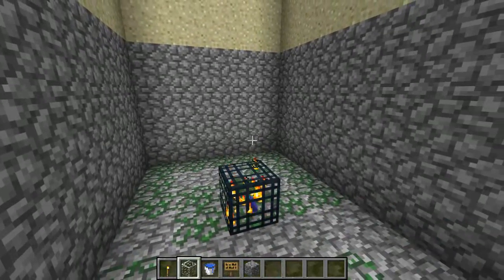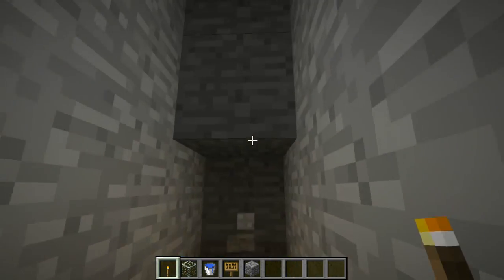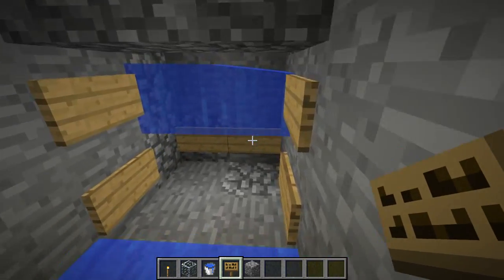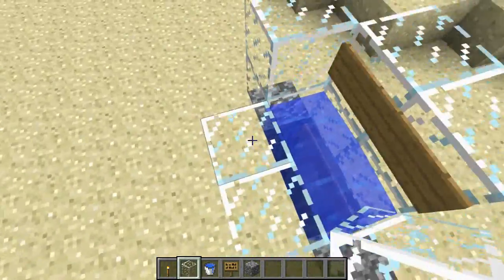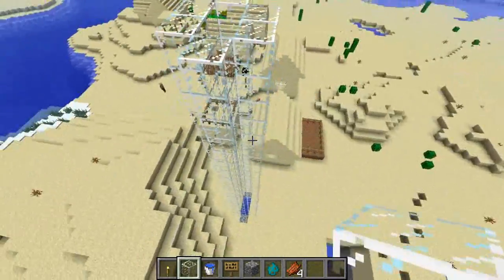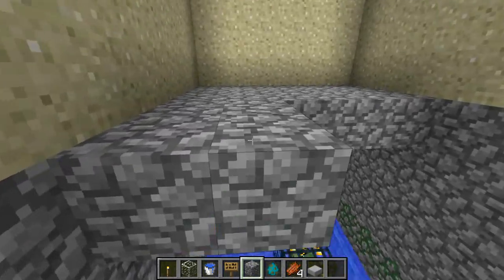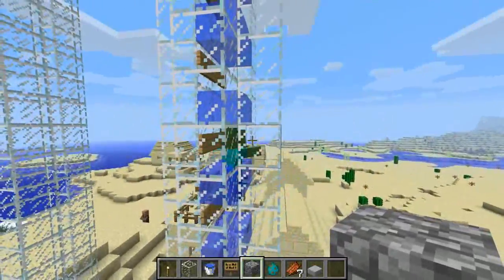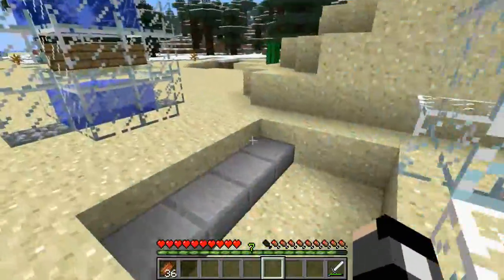Minecraft - Dungeon XP Farm Tutorial - Xbox/PC (Best and Easiest!)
Hello guys! Today I have an XP farm tutorial! I really hope that it helps and that you enjoy it! Please leave a some feedback! Bye! 100 likes please?

Written Tutorial!

1. Find a dungeon.
2. Dig two blocks under the mob spawner.
3. Add water leading to one side of the dungeon.
4. Dig that way until water stops.
5. Make a canal at the end of the dungeon water current.
6. Make that lead to a hole that is 2x1 leading up to the surface.
7. Make a sign, then water pastern until you reach the surface.
8. Make a glass tunnel 23 blocks high.
9. Add the sign, and water pattern to the tunnel.
10. Add a current to make the mobs fall into a hole.
11. When the mobs fall they will now require 2-3 hits to kill.
12. Kill the mobs.
13. Gain XP.
14.?
15. PROFIT!

Trouble-Shooting
1. Light up the area around the spawner.
2. Make sure you are within a close radius of the spawner.
3. Make sure it is on easy.
4. Make sure there is no light inside the trap.